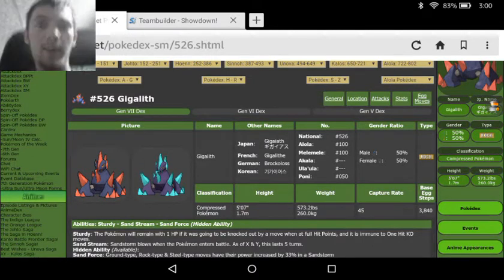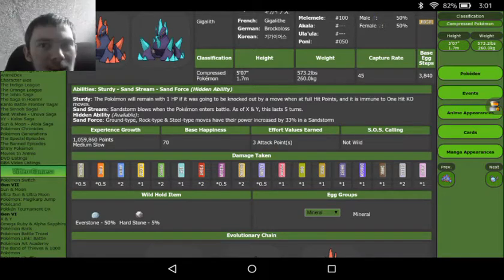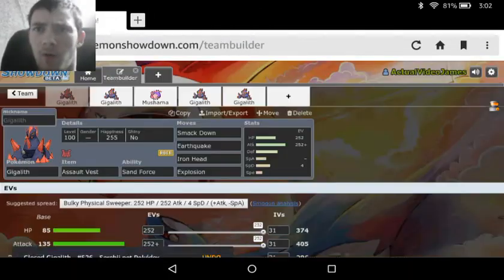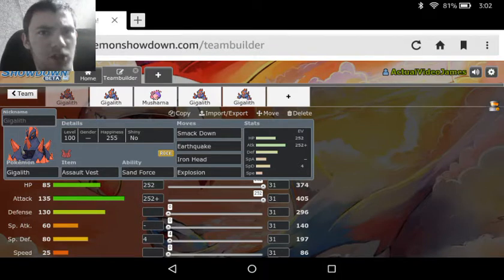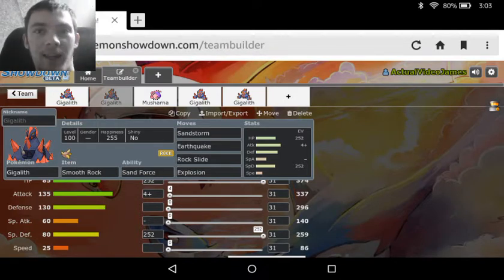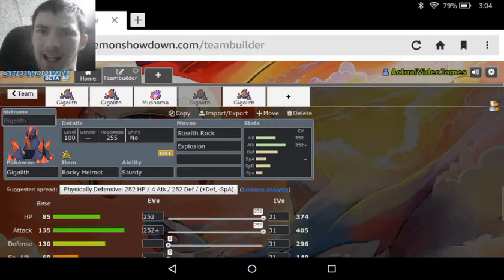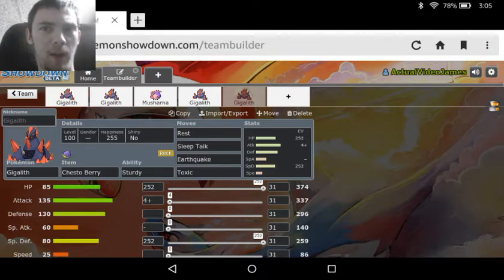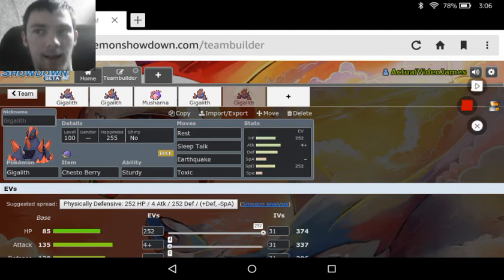Gigalith is a Giga-tank | How to Use Gigalith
Slow tanks are still tanks, just means they get more time to hit ya.